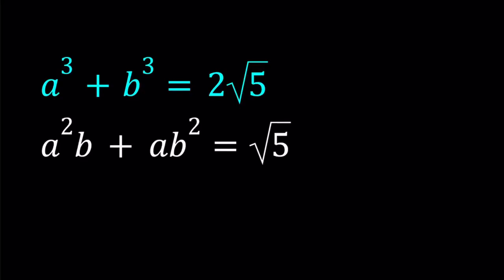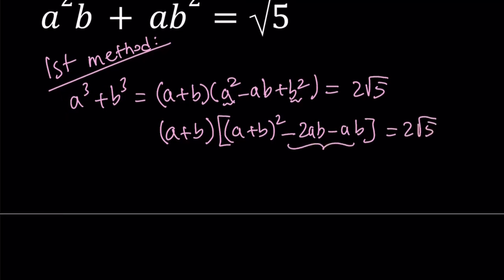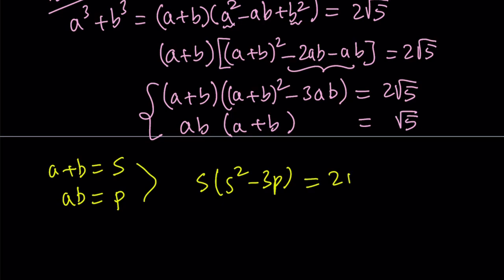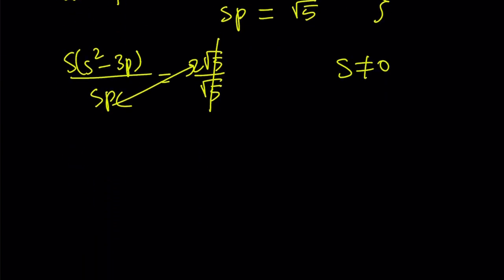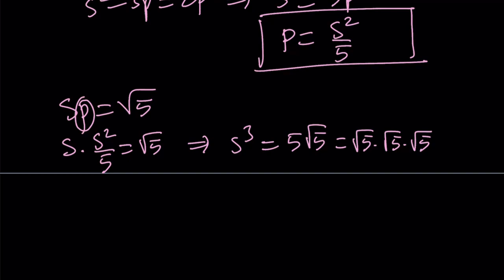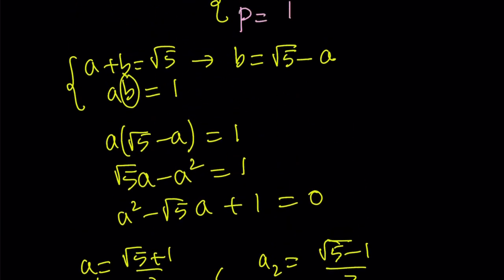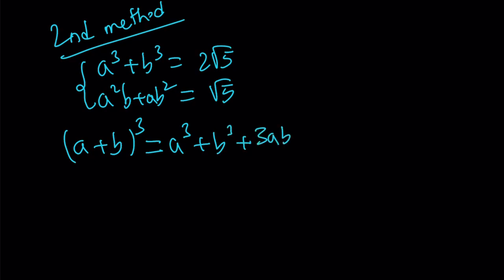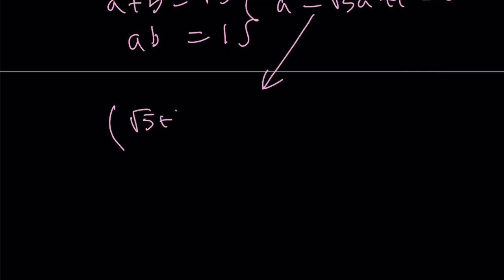Solving A Cubic System